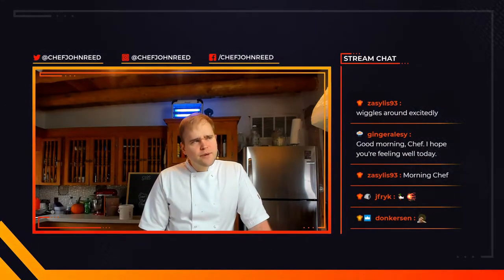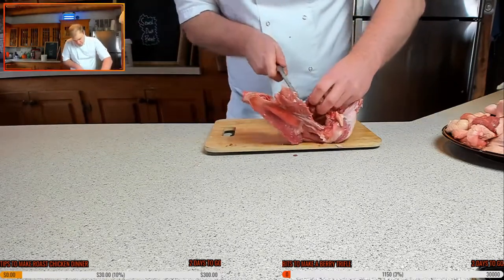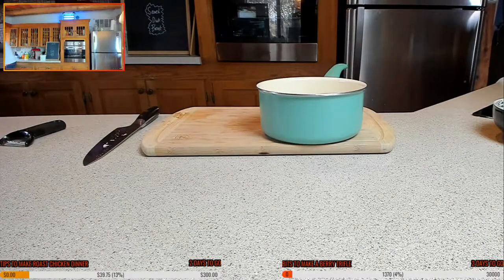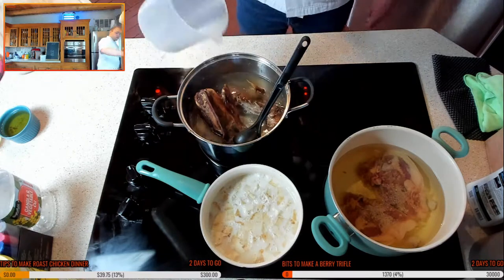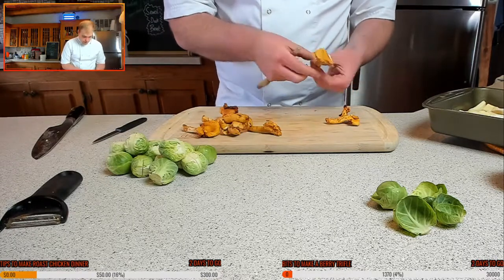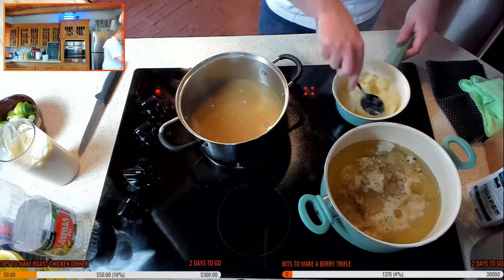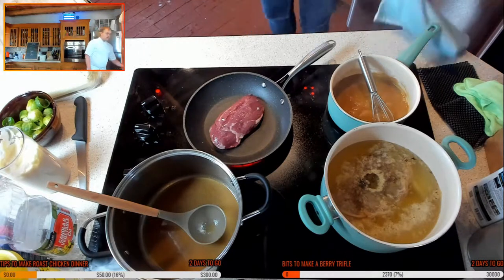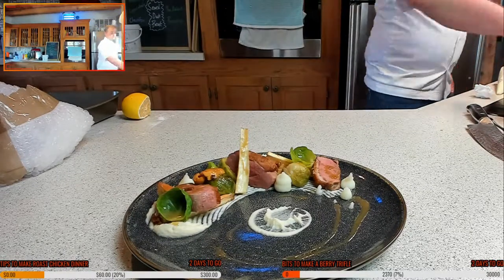How To Make A Fancy Duck Dish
Made a cheeky duck dish today, seared duck breast. Served with celeriac purée, duck fat roasted parsnips, mash potato, chanterelles, sprouts & duck jus.